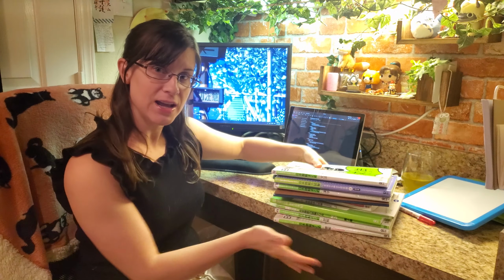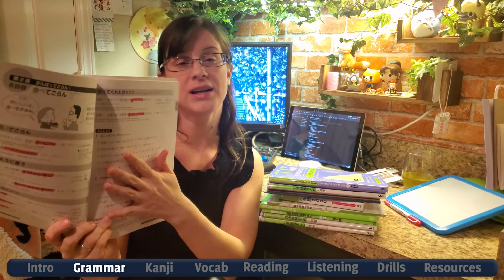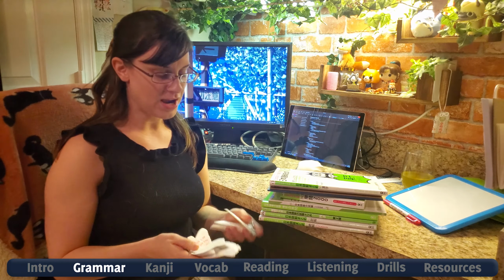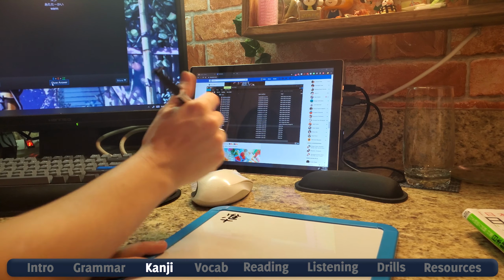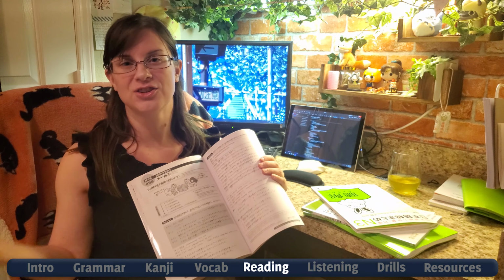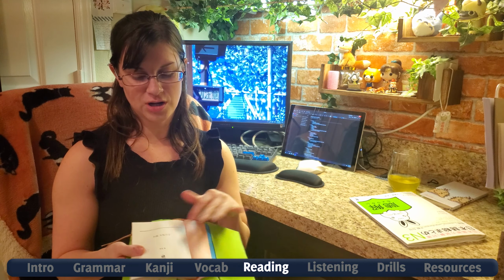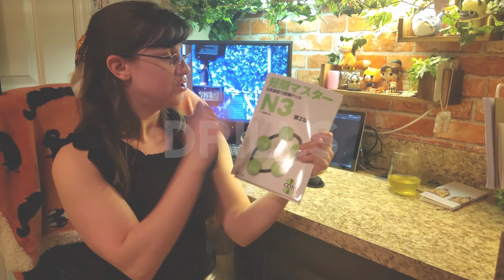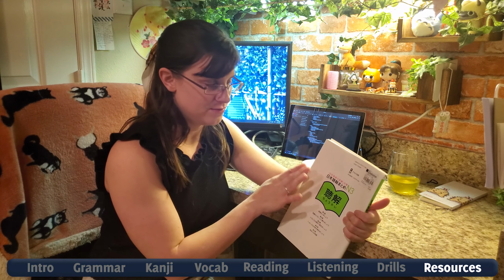How I Studied for (and passed!) the JLPT N3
Methods that did and didn't work for me, as well as where to find the resources I used!
Books I used:
-Somatome Series

-TRY! N3

-Vocab Book

-Drill Book

-Official Practice Test

-Extra Practice Tests